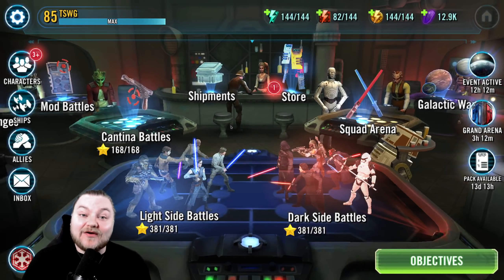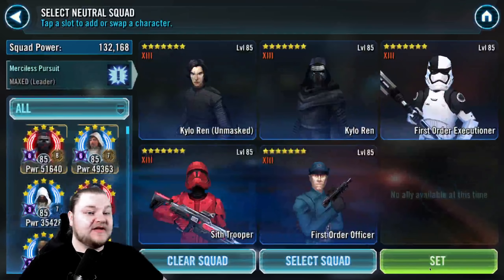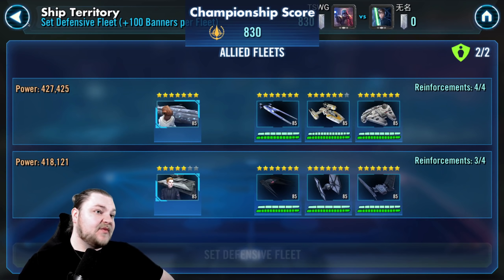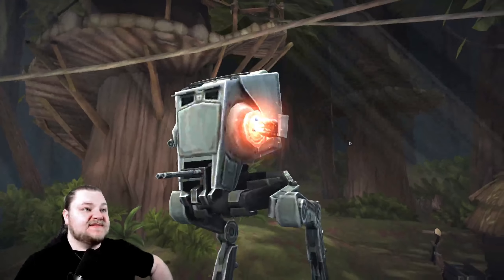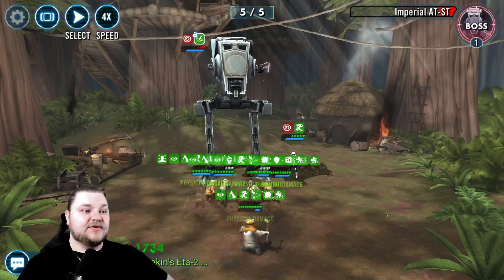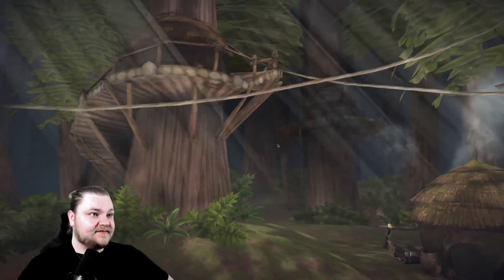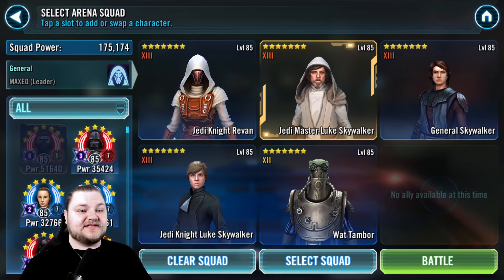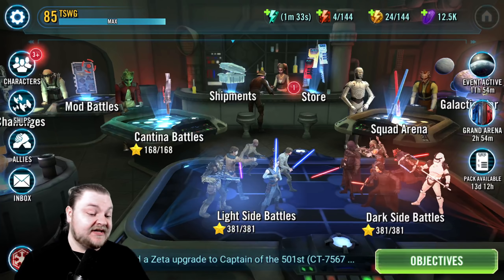Let's Play Star Wars: Galaxy of Heroes - Episode 212: GAC Prep & Murderbears!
Today we're setting our defenses and preparing for total GAC domination. Let's Play Star Wars: Galaxy of Heroes!

Join the community:
▸ Add me on PSN: dallasdwight